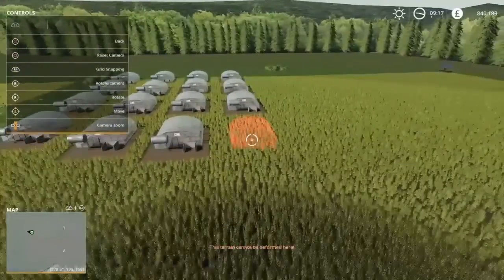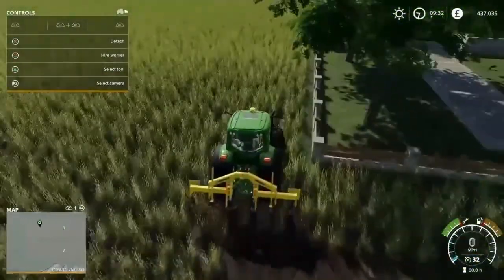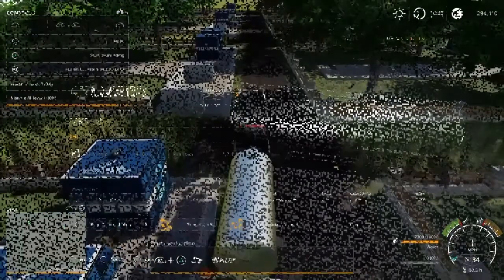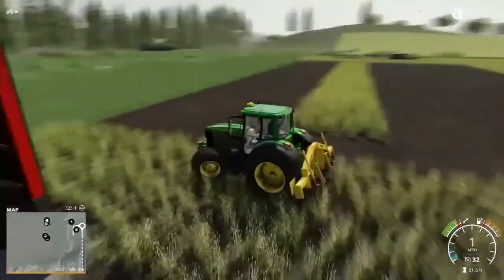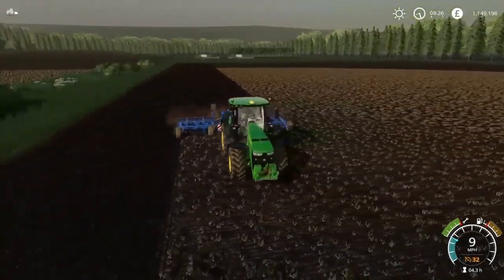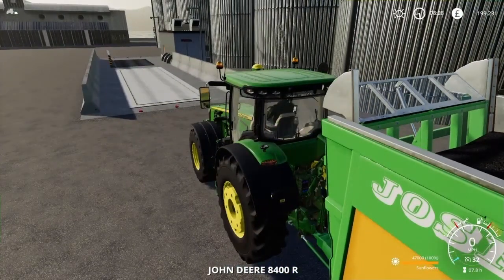Farming Simulator 19 - SUSSEX FARMS - Ep 1 Let's Play FS19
Map by: Alien Jim. Starting a new let's play in England. Join in and get involved